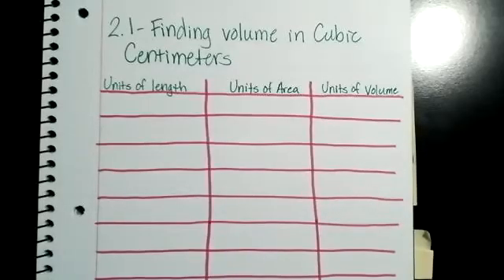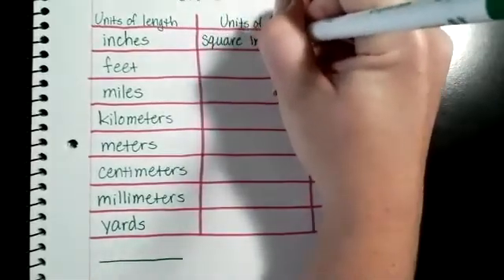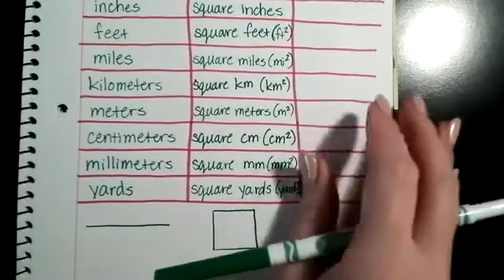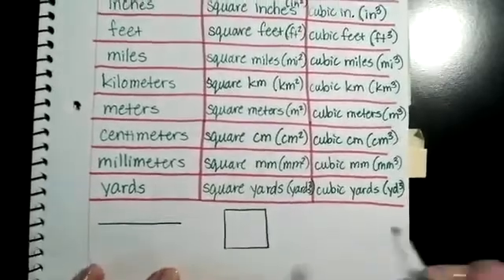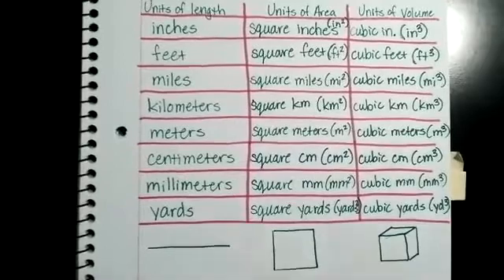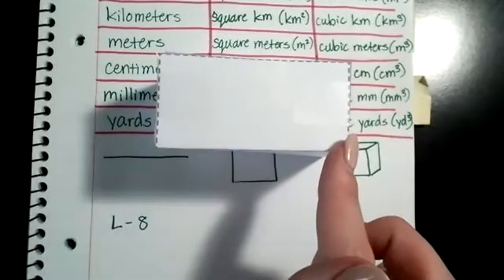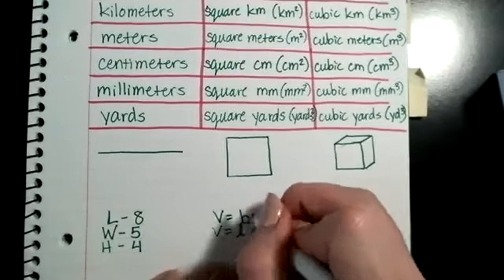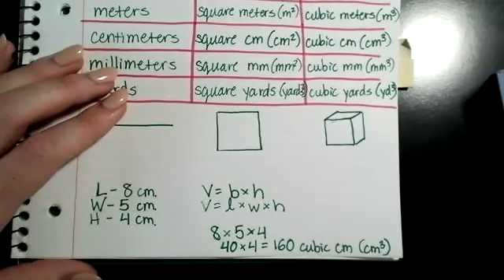Math lesson U2 2.1- Finding Volume in Cubic Centimeters